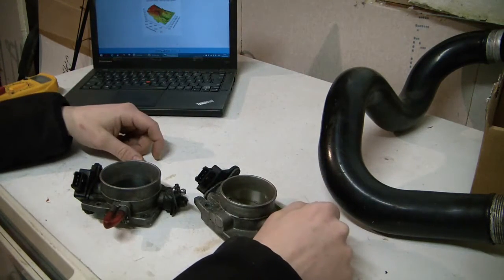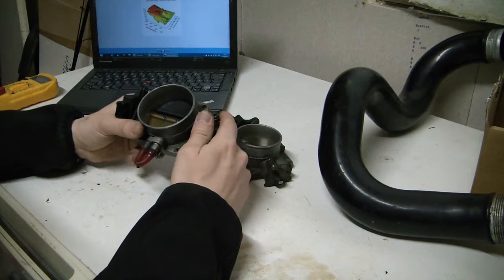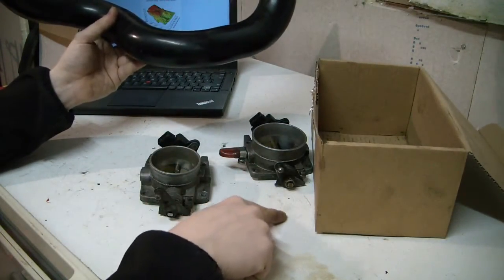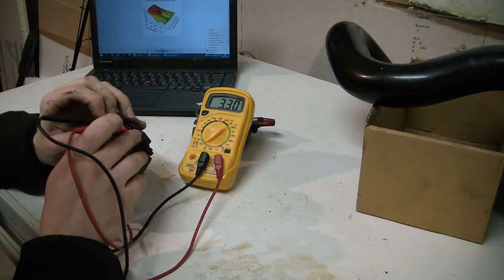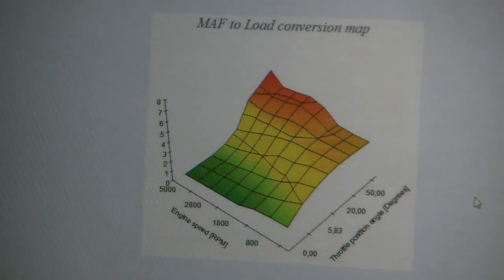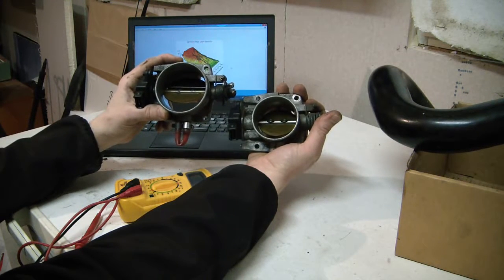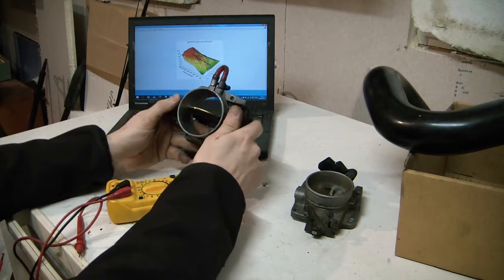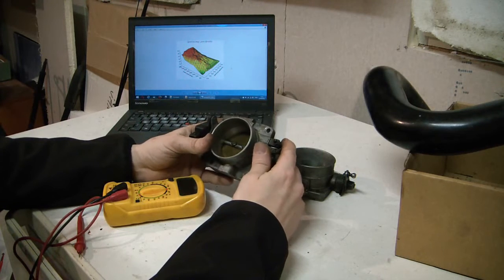Volvo 850 throttlebodies. And their impact.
This video fetures alot of babbling about the 3 diffeent throttlebodies and how they affect the ecu and perfomance, and engine control.